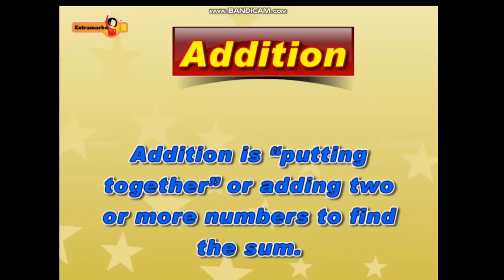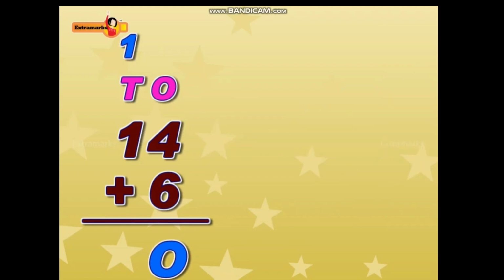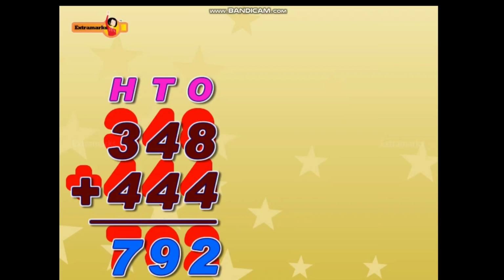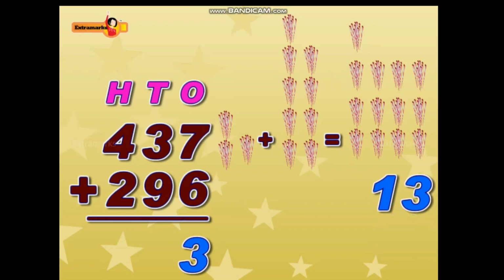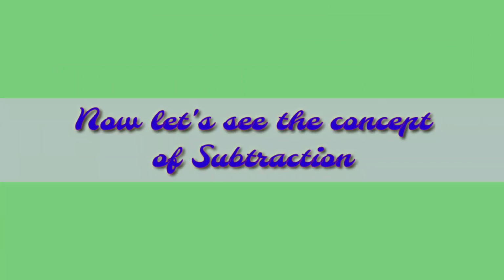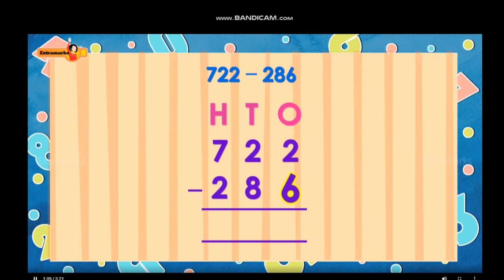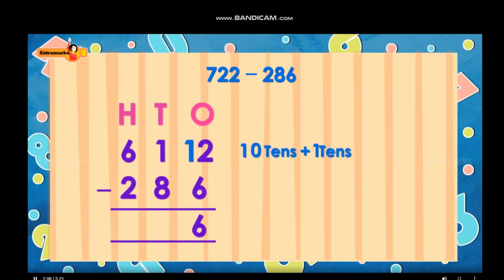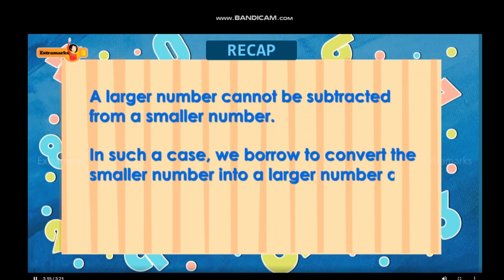Addition and Subtraction.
video created by extra marks